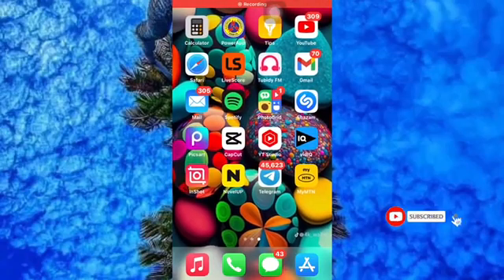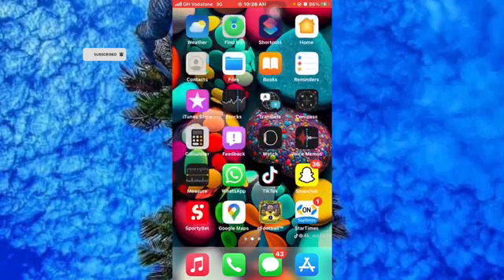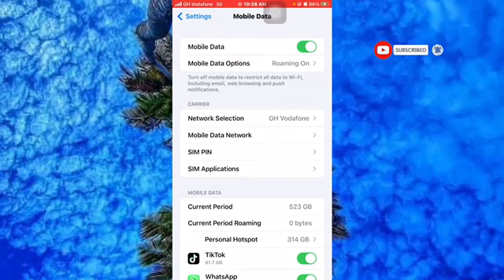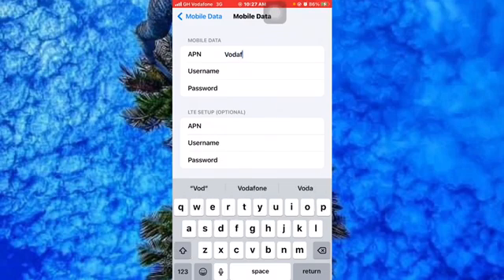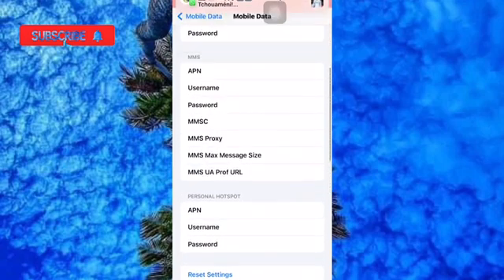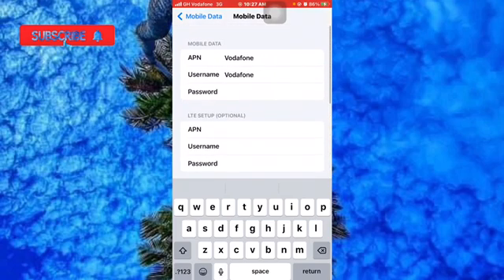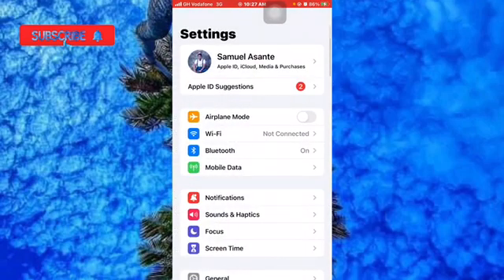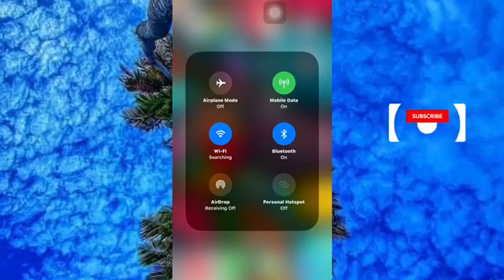HOW TO ACTIVATE MOBILE HOTSPOT USING A VODAFONE SIM CARD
Inserting a Vodafone  sim doesn't give you the necessary assurance you will be able to access hotspot  follow this video and learn how to do so